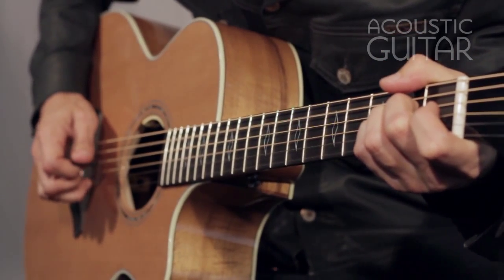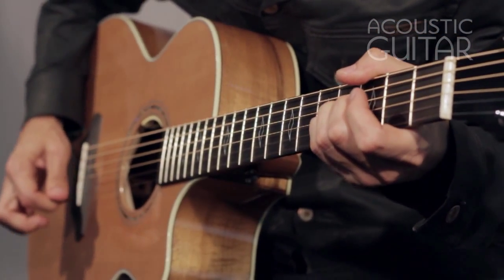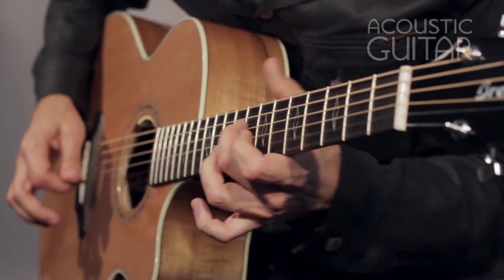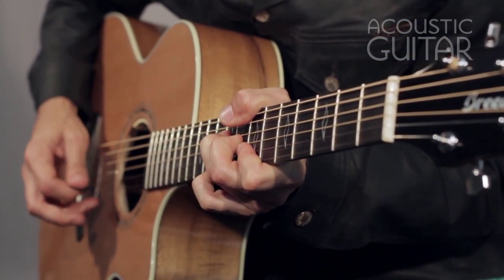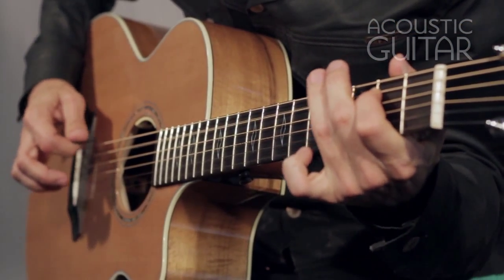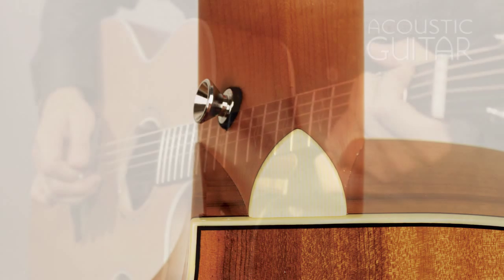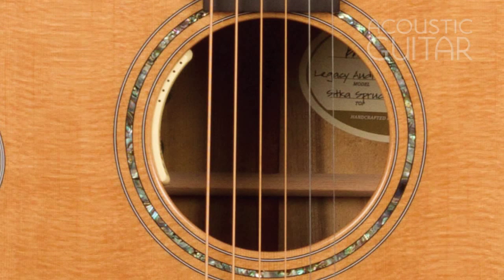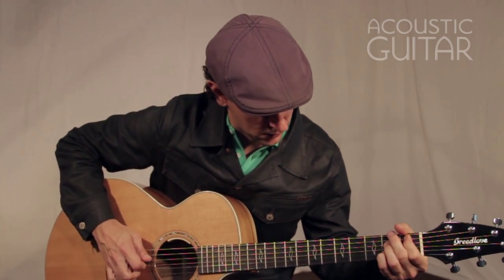New Gear, Breedlove Legacy Auditorium review from Acoustic Guitar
Guitarist James DePrato demonstrates the Breedlove Legacy Auditorium guitar. For the full review, please check out the July 2014 issue of Acoustic Guitar or acousticguitar.com.